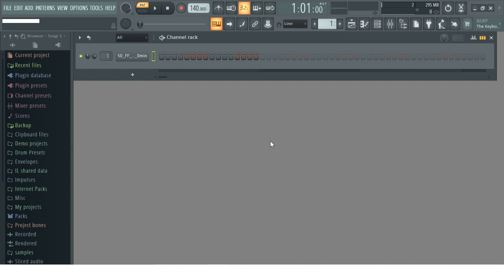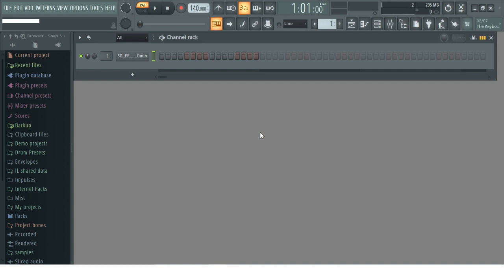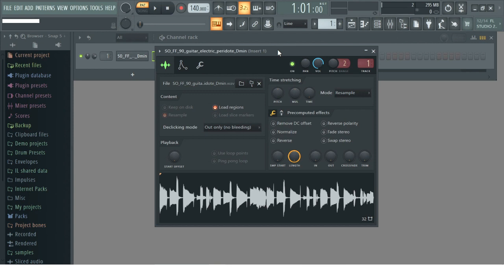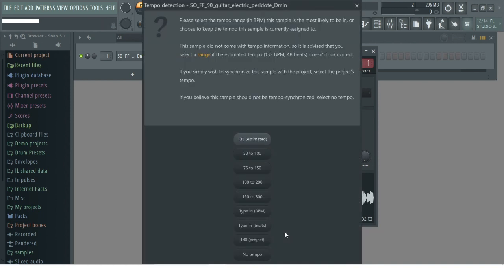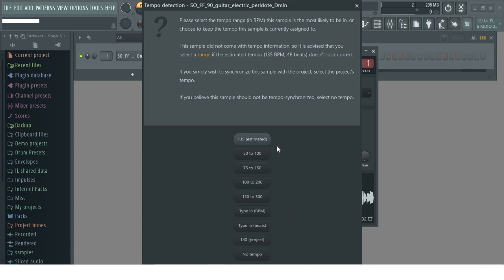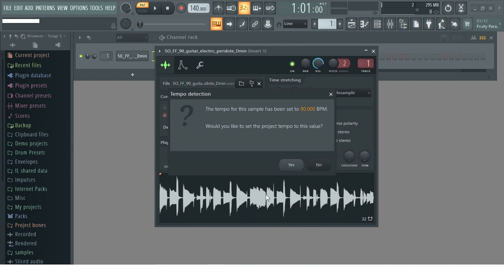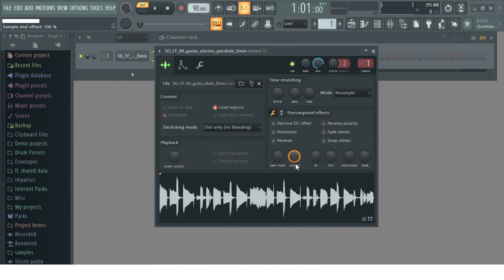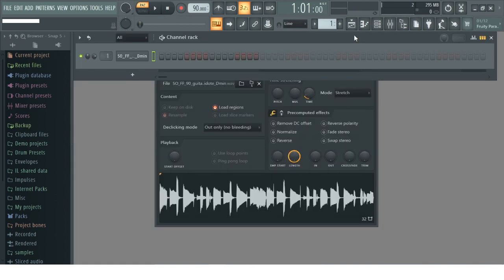How To Change the BPM of a Loop in FL Studio - ProdBy.com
In this video, we show you how to change the BPM of a loop without changing the pitch or losing clarity, in FL Studio.

Be sure to sign up for ProdBy.com, the best place to sell your beats and make more cash today!